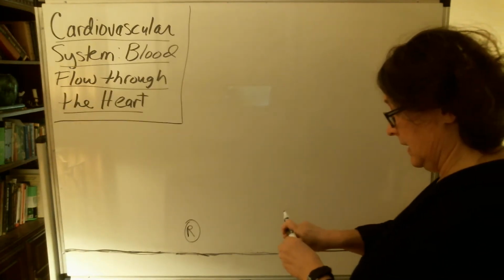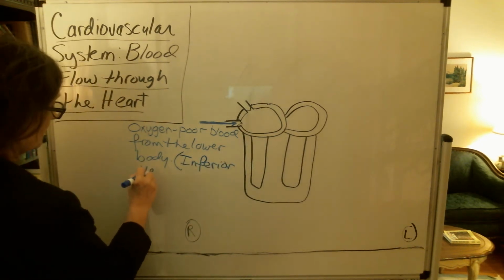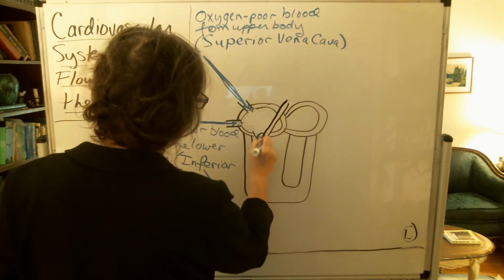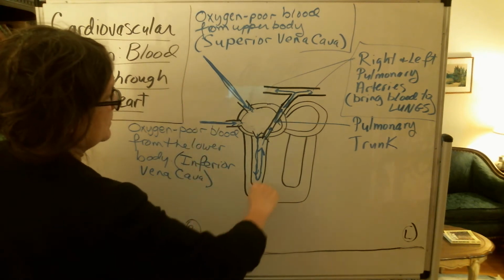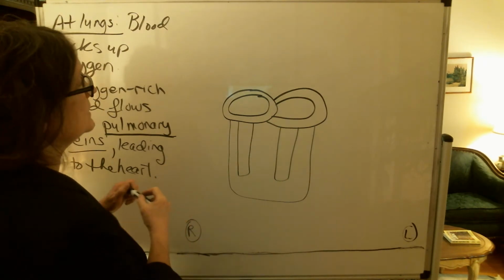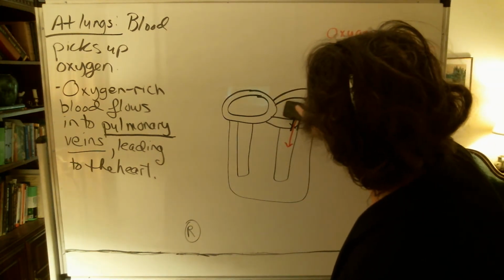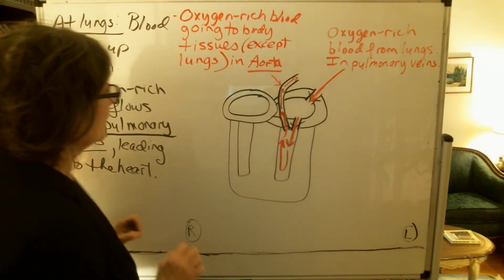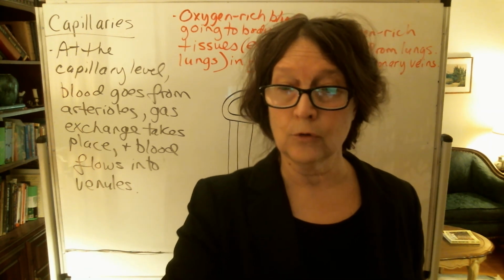Cardiovascular system - Blood flow through heart